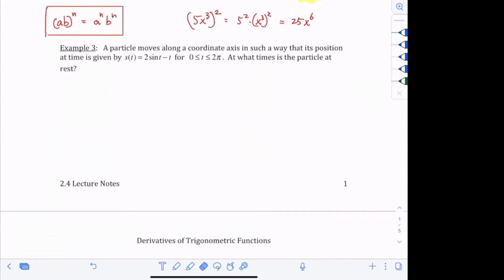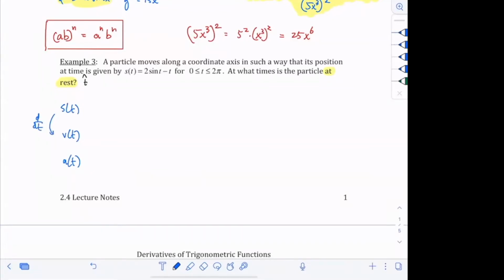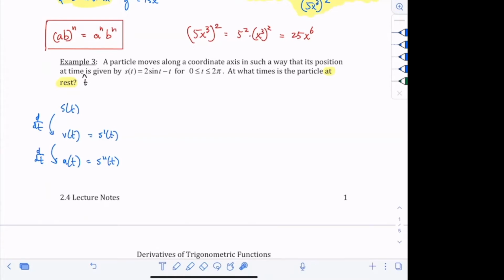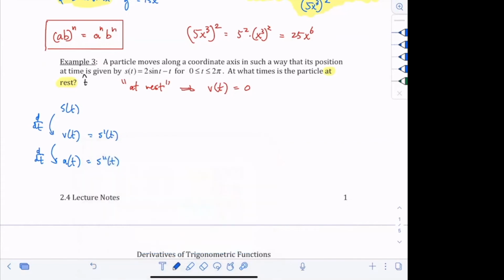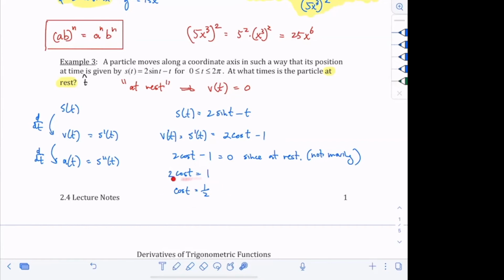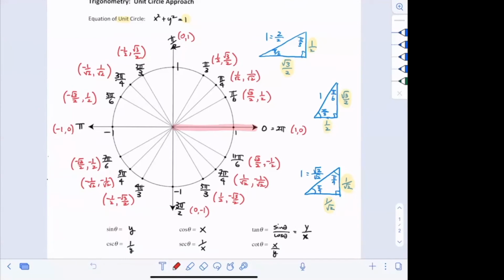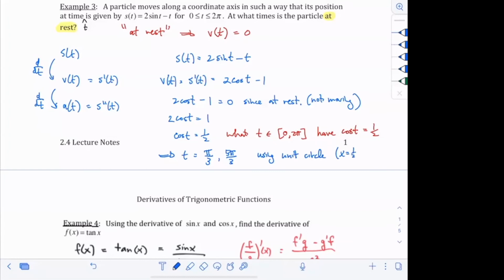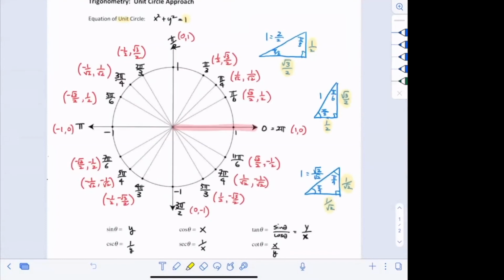2.4.3 Example 3